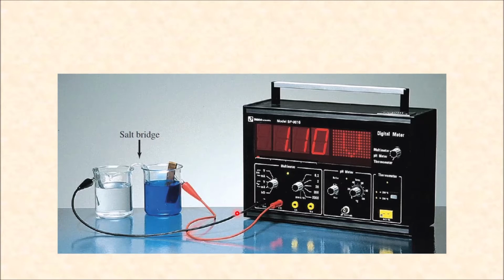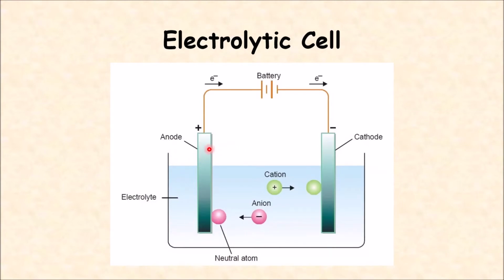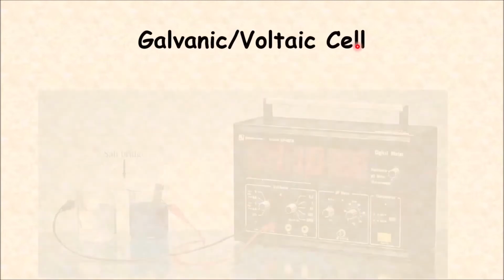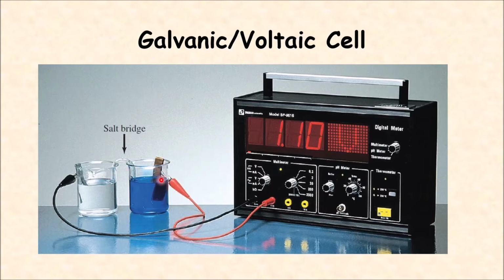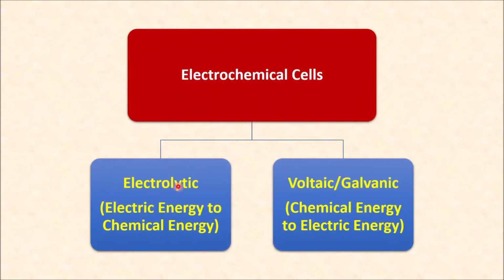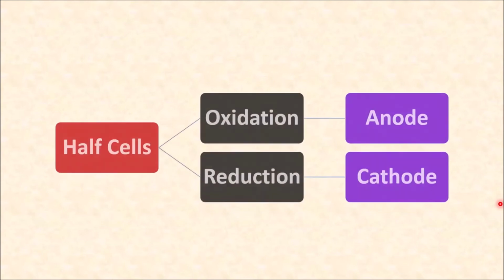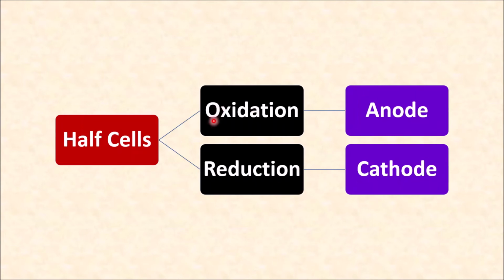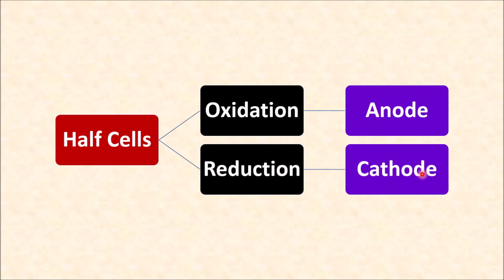Types of Electrochemical Cells | Electrolytic Cell | Galvanic or Voltaic Cell | Electrochemistry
Hello Everyone!!!

In today's video, we will learn different types of electrochemical cells and the components of an electrochemical cell.